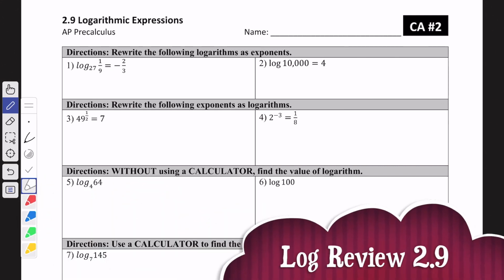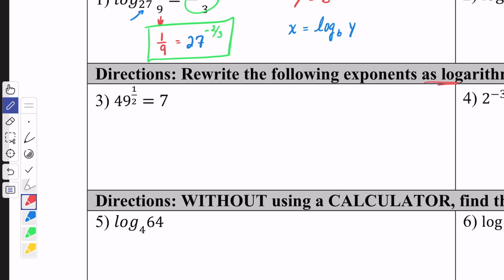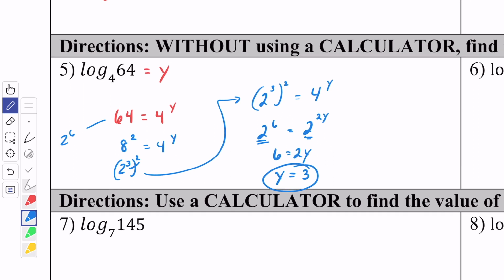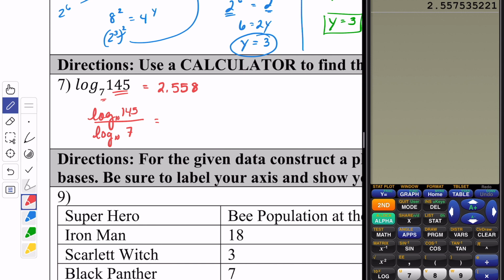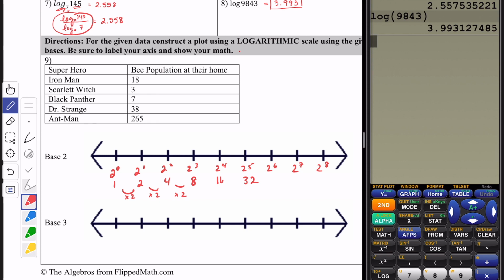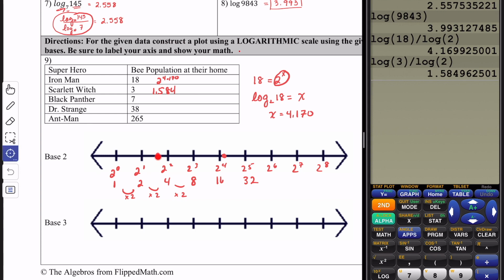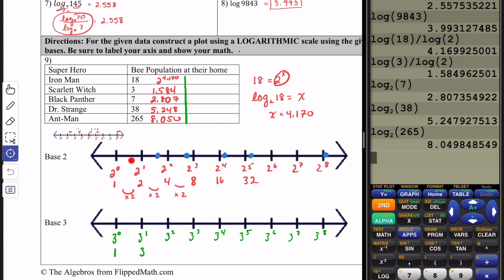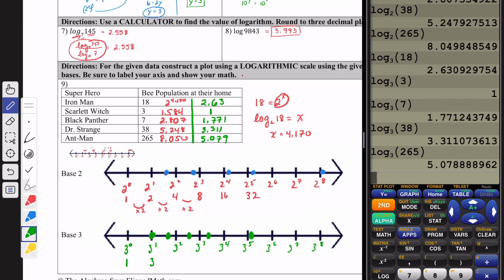AP Precalc 2.9 Logarithmic Function Review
2.9 Extra Practice